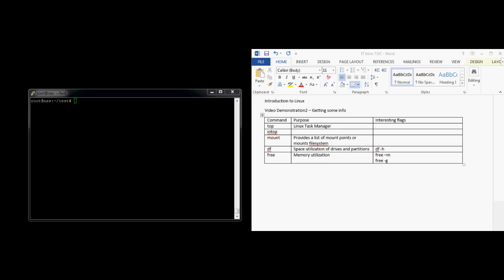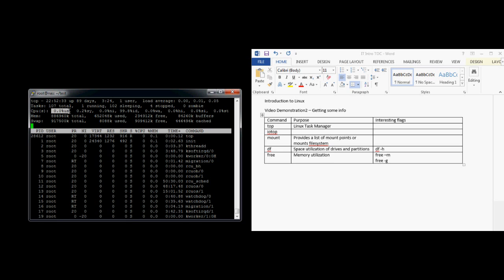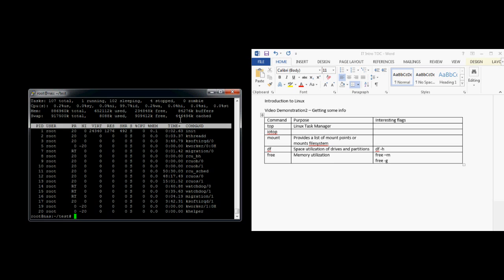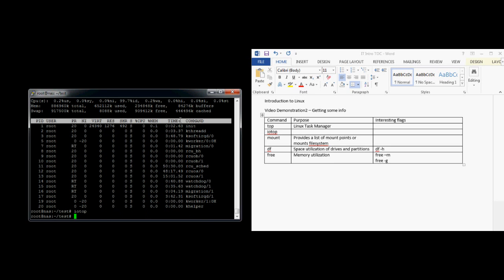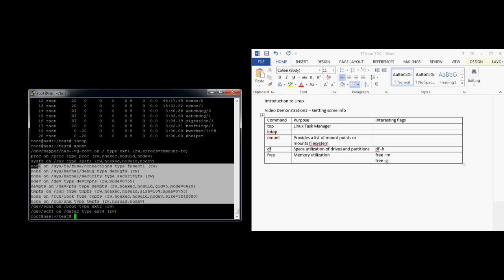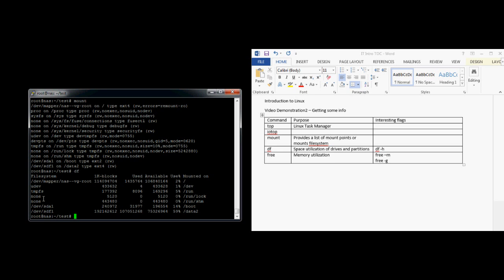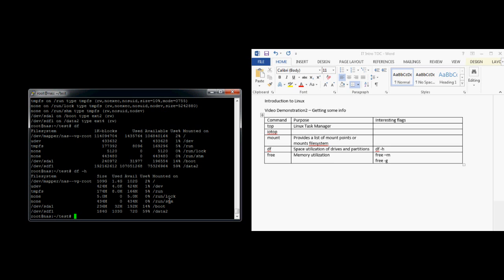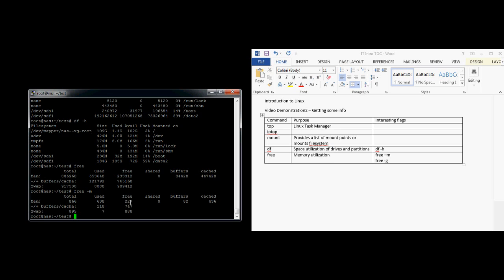Linux 2 - Getting System Info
This video explores basic commands that you can use to gather information about your system.